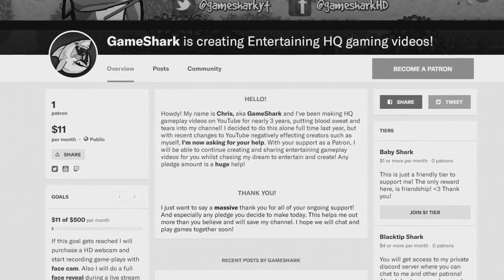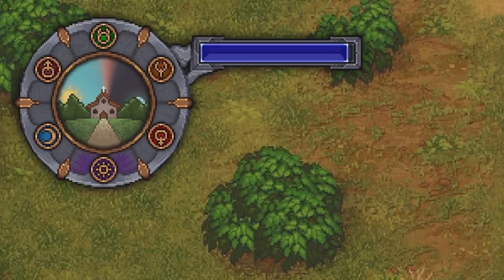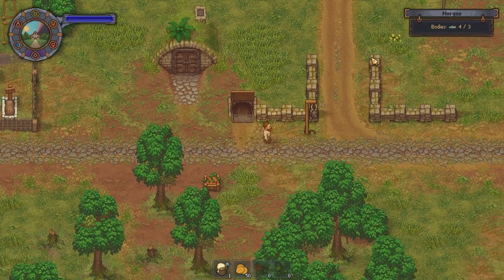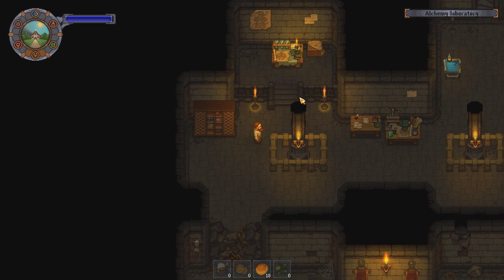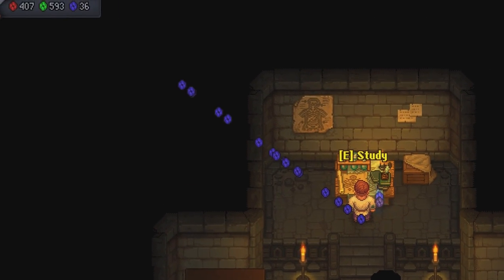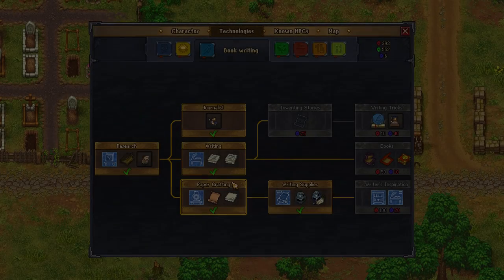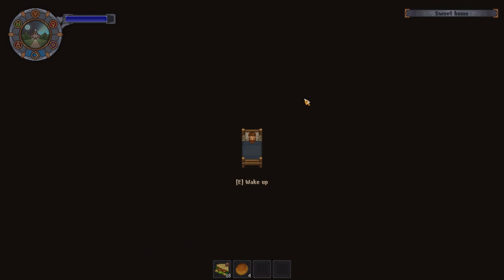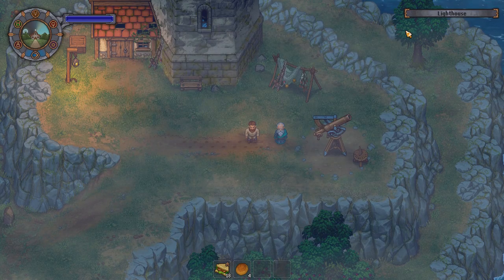How To Get BLUE Tech Points EASY in the Start!| Graveyard Keeper Tips & Tricks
💀In today's video I will be showing you some amazing beginner tips and tricks on how to easily gather blue science tech points in order to get you started in graveyard keeper.

▬▬▬▬▬▬▬👕HQ MERCH👚▬▬▬▬▬▬▬

▬▬▬▬▬▬▬🎮TODAY'S GAME🎮▬▬▬▬▬▬▬

💀From the creators of Punch Club comes Graveyard Keeper, the most inaccurate medieval cemetery management sim of all time. Build and manage a medieval graveyard while facing ethical dilemmas and making questionable decisions.

▬▬▬▬▬▬▬✔️PARTNERSHIP✔️▬▬▬▬▬▬▬

💻Become a Fully Partnered YouTuber Like Myself and Join "Curse Union" for a YouTube Partnership. APPLY NOW!👇🏻

▬▬▬▬▬▬▬🎵MUSIC USED🎵▬▬▬▬▬▬▬

➤Official Graveyard Keeper Soundtrack (OST)